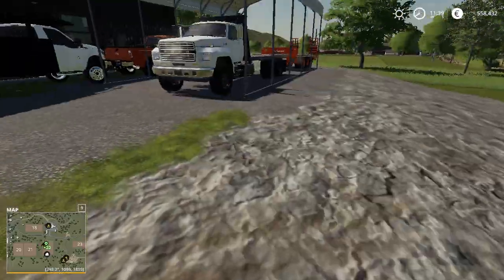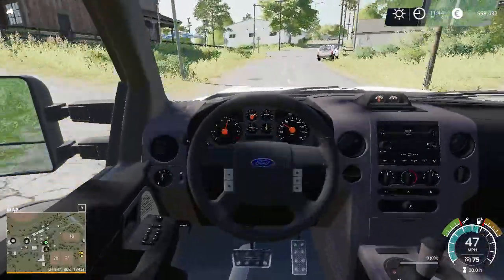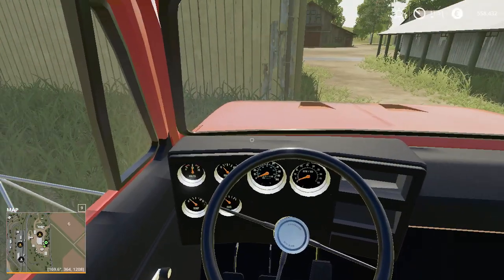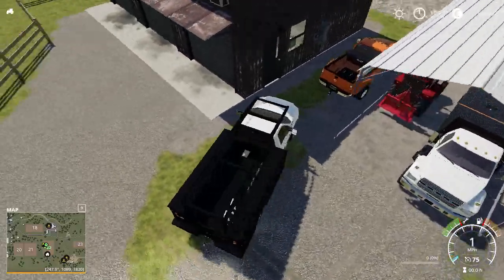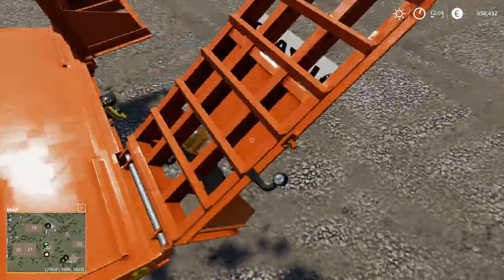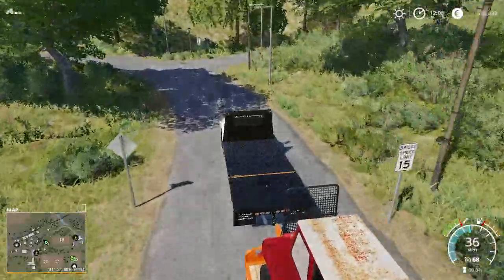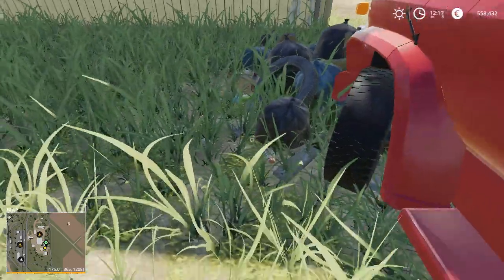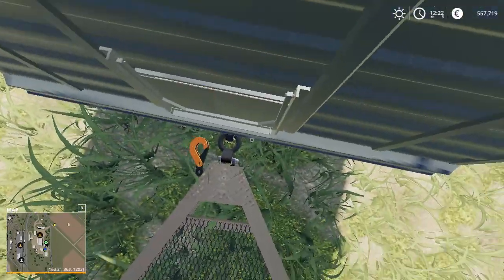buying a new dump truck and mini excavator